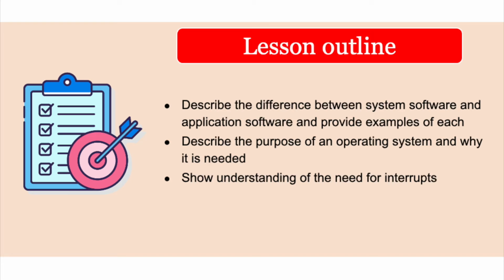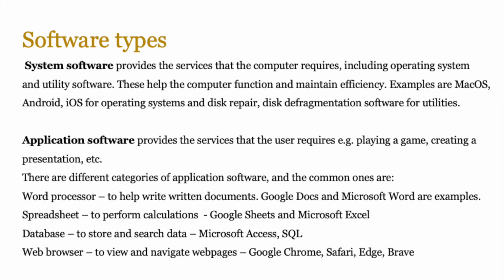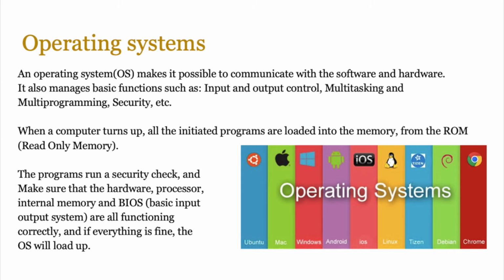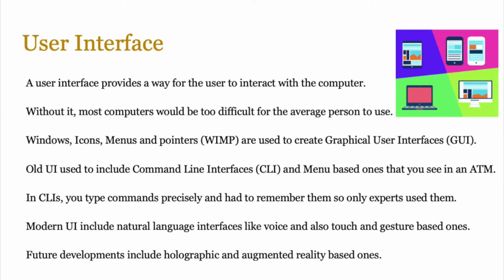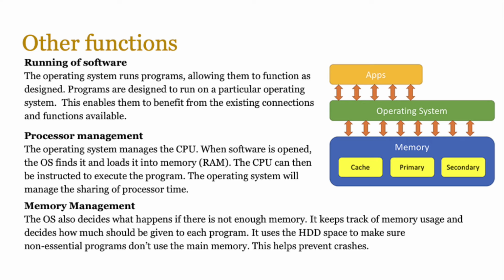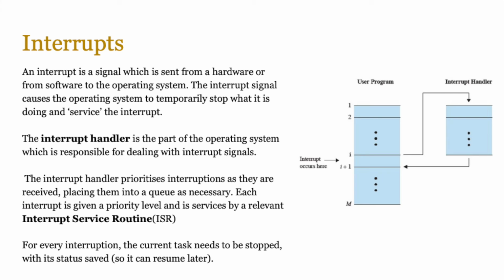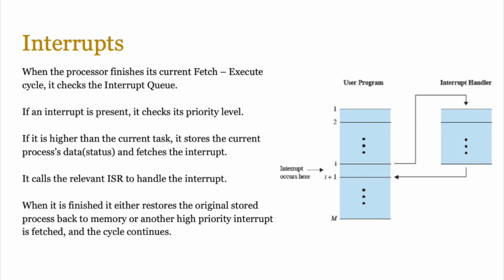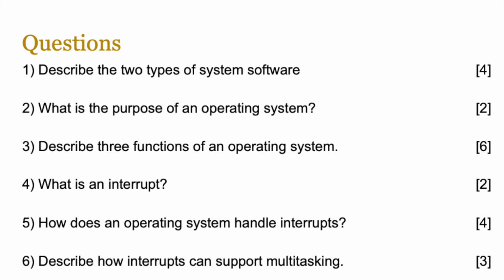Unit 4 Lesson 1 - Types of software, operating system and interrupts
This lesson is part of the IGCSE Computer Science Theory series and starts the topic of software. We will focus on systems and application software, how an operating system functions and the use of interrupts.